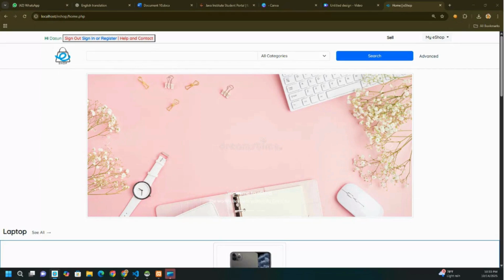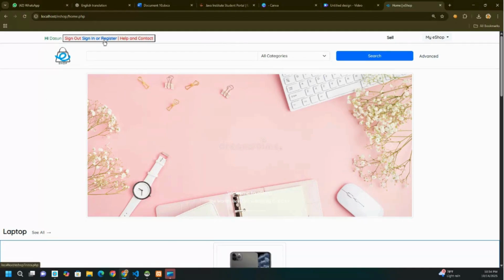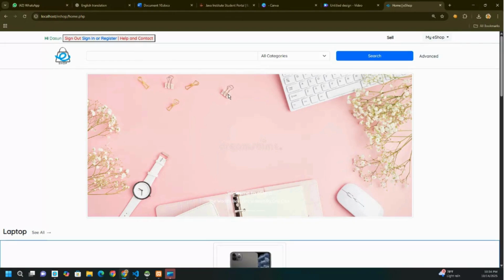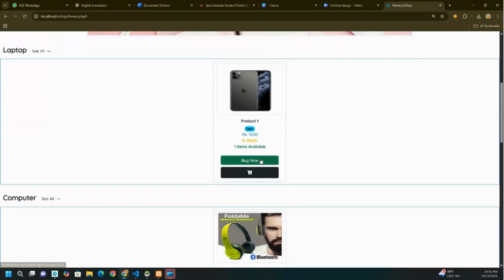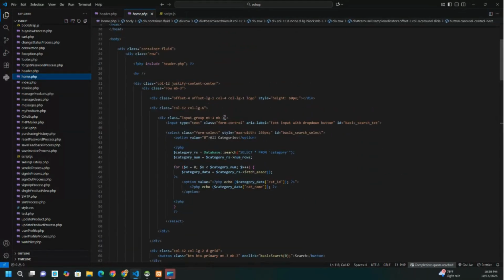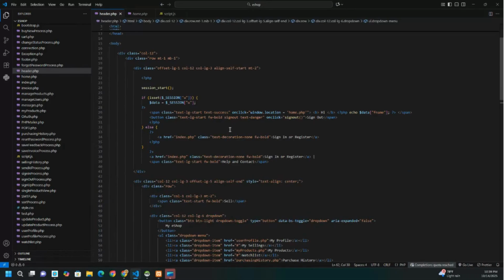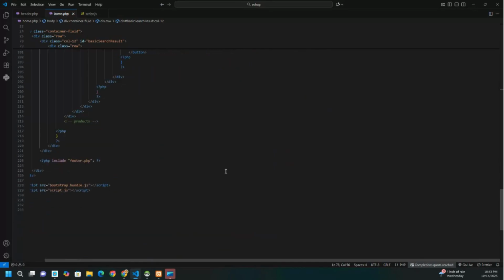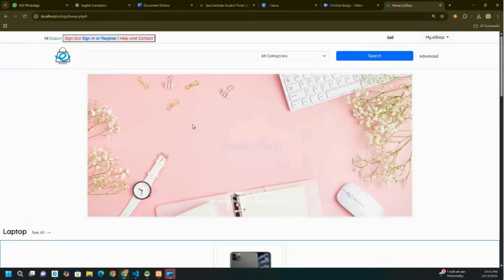Program the homepage including session management and latest products listing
I am a 1st year student at a Java institute. In this video, I have shown Program the homepage including session management and latest products listing